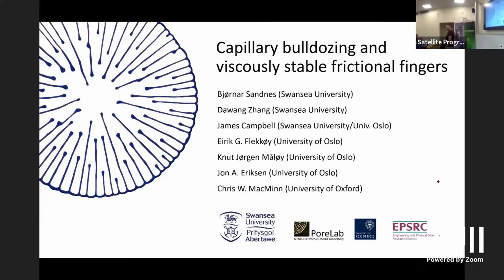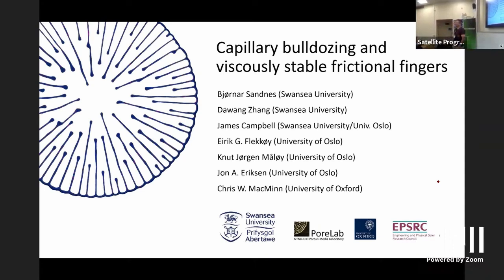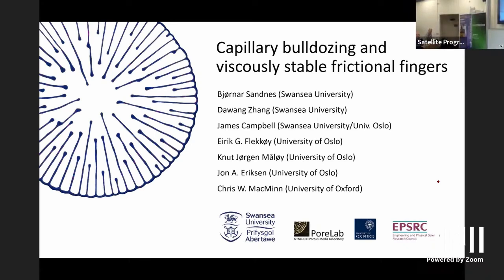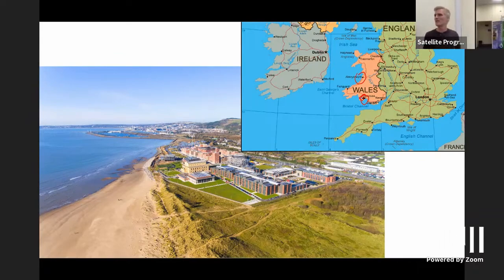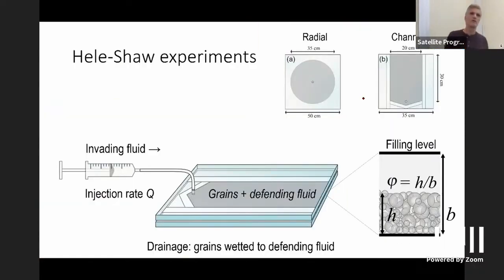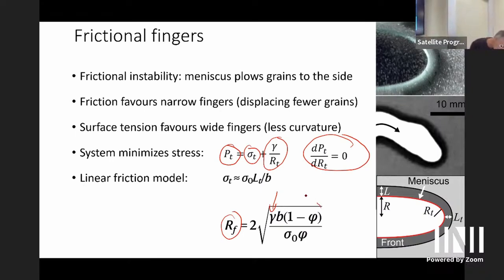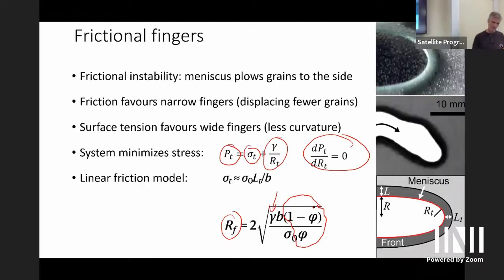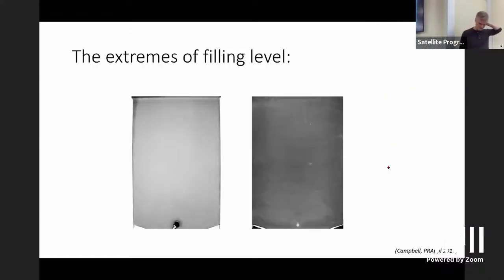PMVW01 | Assoc. Prof. Bjornar Sandnes | Keynote lecture: Capillary bulldozing and viscously stable .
PMVW01 | Assoc. Prof. Bjornar Sandnes | Keynote lecture: Capillary bulldozing and viscously stable frictional fingers

Speaker: Associate Professor Bjornar Sandnes (Swansea University)
Date: 23rd Aug 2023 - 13:30 to 14:30
Venue: External
Title: Keynote lecture: Capillary bulldozing and viscously stable frictional fingers
Event: (PMVW01) 5th International Conference on Packing Problems: Packing and patterns in granular mechanics
Abstract: An invading meniscus between two fluids in a Hele-Shaw cell may bulldoze loose granular material into local compaction fronts. The flow becomes &lsquo;frictionally unstable&rsquo;, and as a result the invading fluid becomes shaped into fingers that plough the granular material to the side. In this talk we will see how the competition between friction and capillarity leads to a natural emergent length scale, the finger width. Then, by increasing viscosity or injection rate, we gradually amplify the role of viscous forces in the pattern formation. We know from classic fluid-fluid displacement that injection of a low viscosity fluid into a high viscosity fluid produces viscous fingering. The reverse scenario (high viscosity invading fluid) produces compact, viscously stabilised flow &ndash; just an expanding disc in a radial Hele-Shal cell. But what happens if we inject a high viscosity fluid into a bed of grains submerged in a low viscosity fluid? We inject water/glycerol into hydrophobic grains submerged in air. The bulldozing frictional instability generates fingers through which a viscous liquid flows. The viscous pressure gradient depends on injection rate and fluid viscosity, and we shall see how increasing either produces increased viscous stabilisation of the frictional fingering pattern, taking us through a transition from a single active finger, to multiple fingers, and finally to a fully compact spoke pattern.